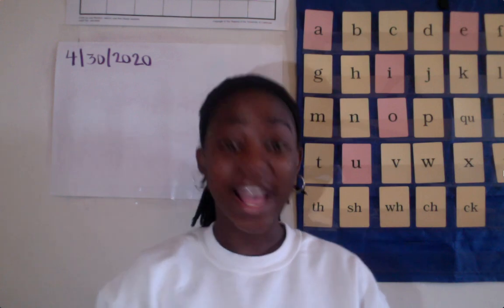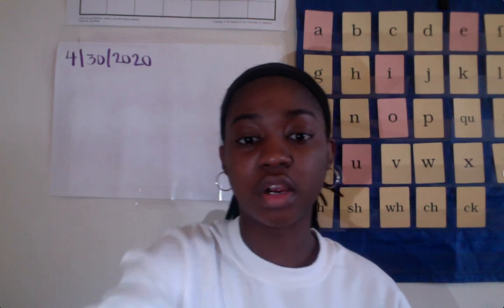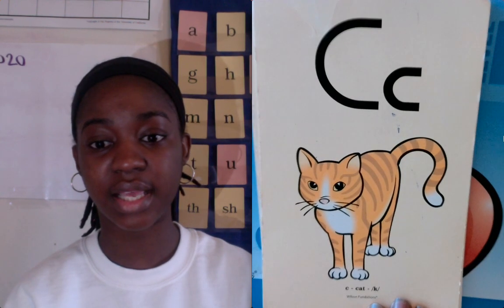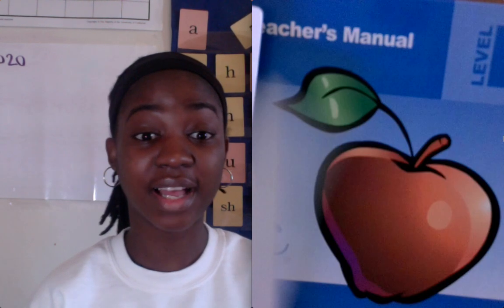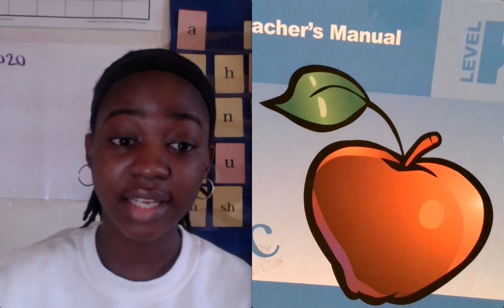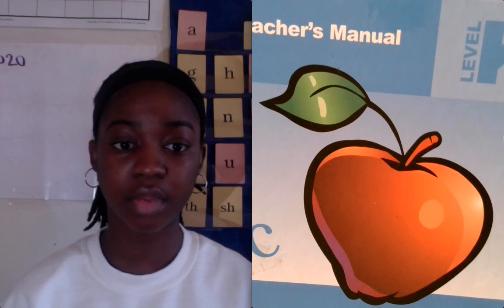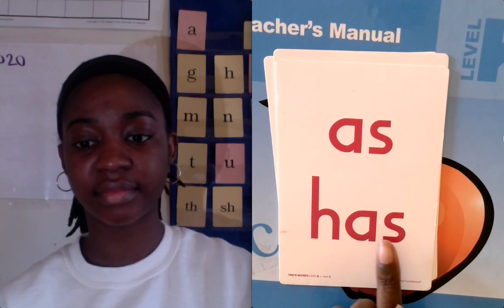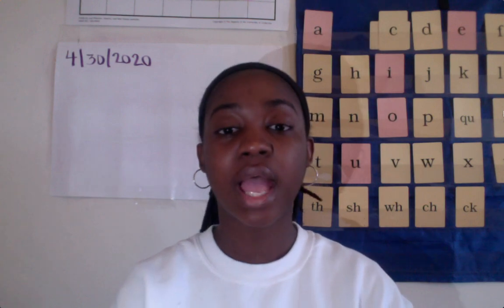Morning Meeting/Fundations (4/30)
Hi Kindergarten!
Today is a review and quick quiz! Parents please work with students as you say each Trick word and have them write them down. Once done send in no later than Friday (5/1)

Trick Words so far; we, to, the, she, has, a, he, was, be and me

Keep Practicing!

**NOTICE: Please make sure students are completing and you are sending in assignments ON TIME. Also, please continue to do 30 MINUTES of Math and 30 Minutes of READING on iReady DAILY**